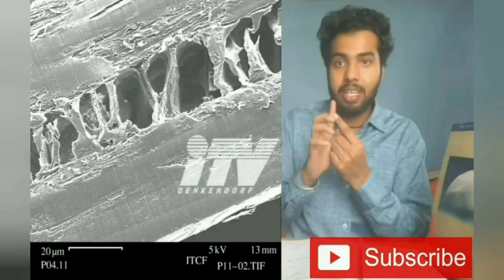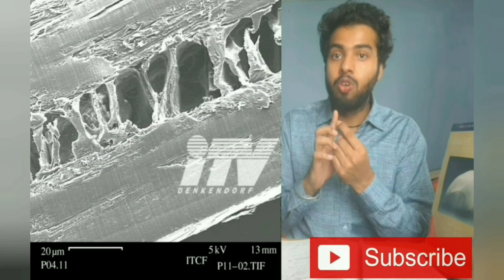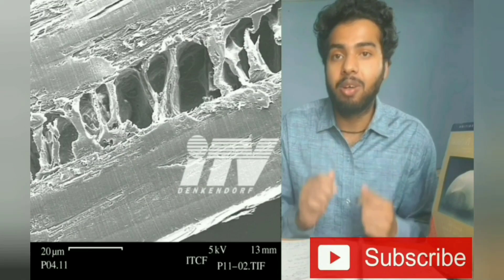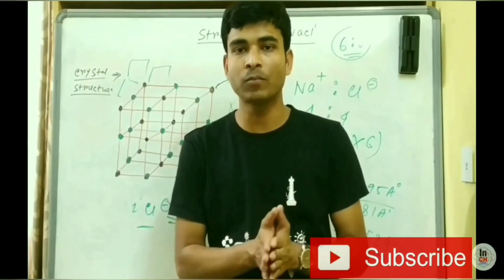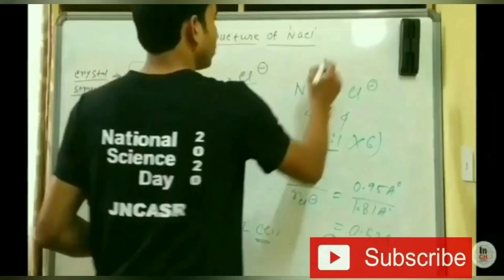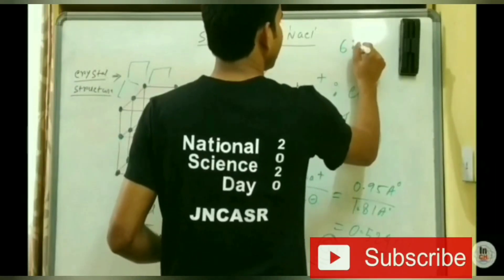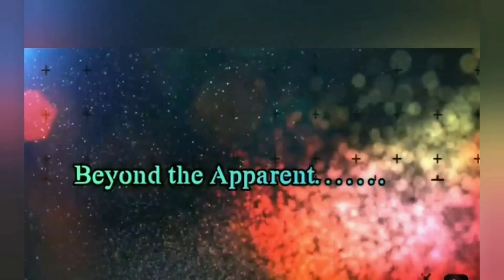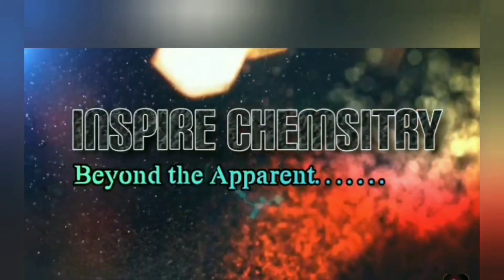IIT JAM 2021 Counselling related Doubts and Queries || What after 1st round seat allotment result ?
Hi Friends,
Welcome to
"INSPIRE CHEMISTRY"